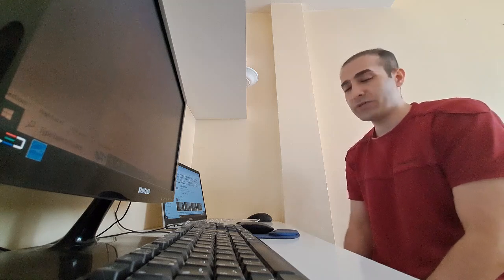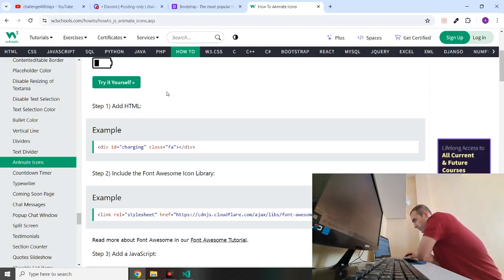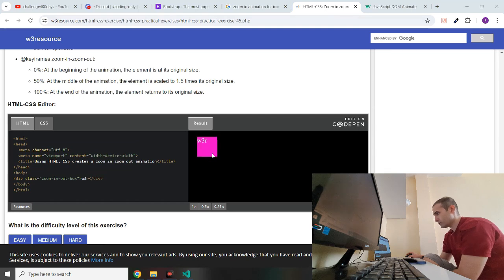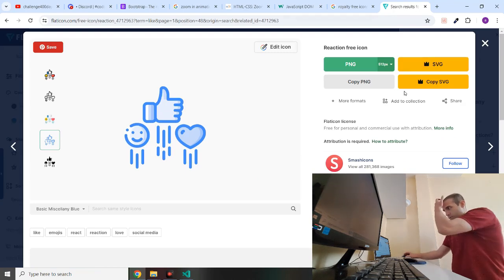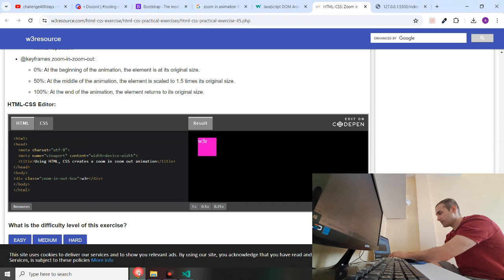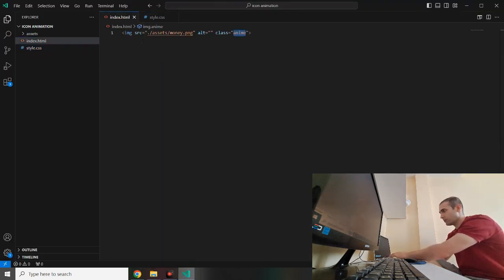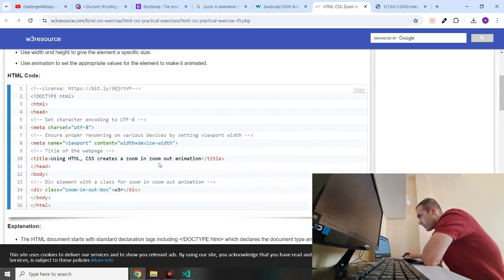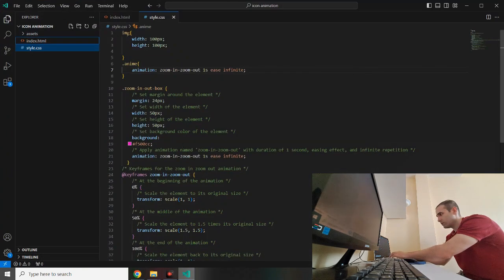DAY 258-I locked myself up at home 400 days to learn programming/ STUDY WITH ME / CHAT GPT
today lesson: face and blink detection